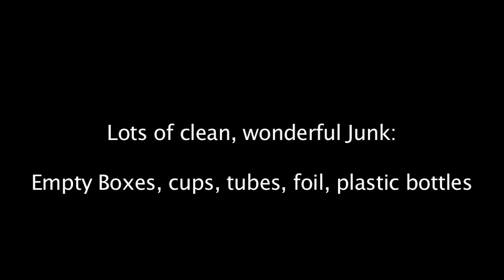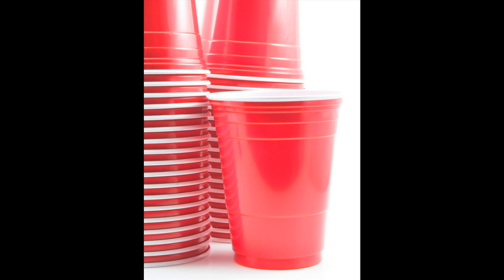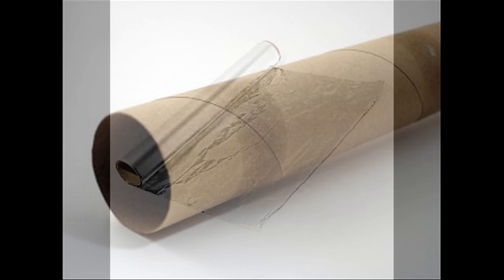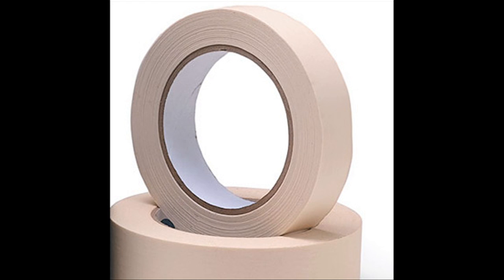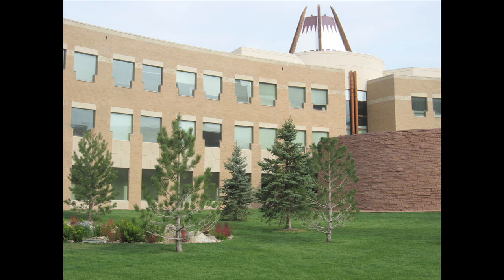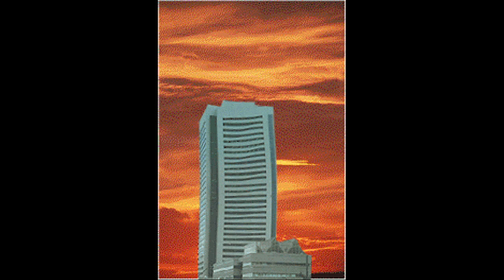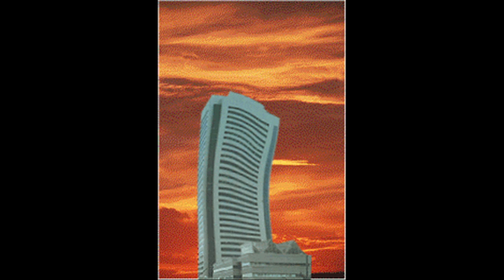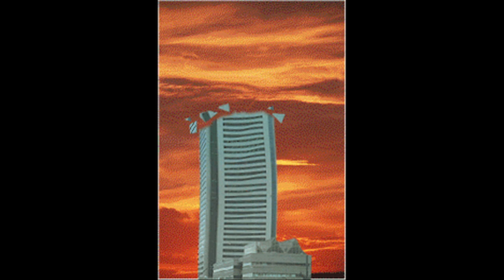AS+ S7 - Building with Wonderful Junk